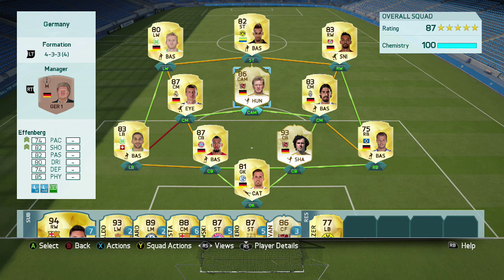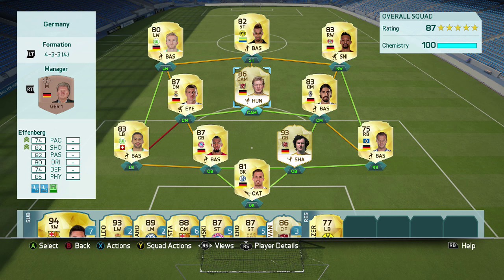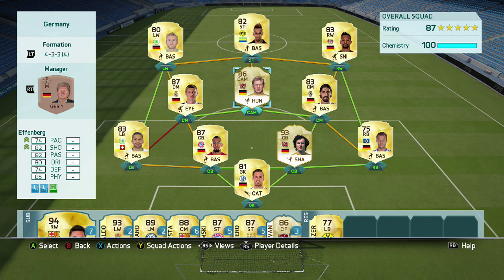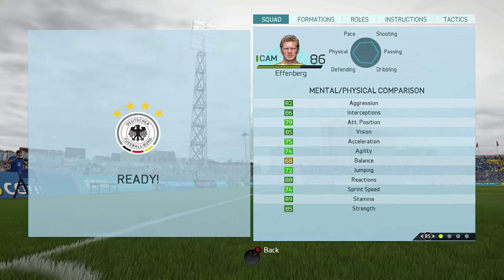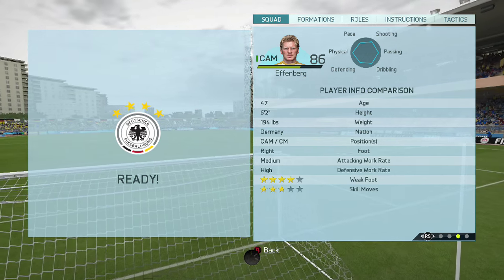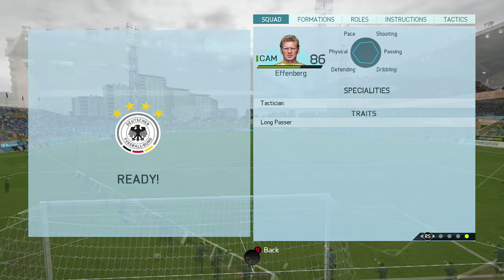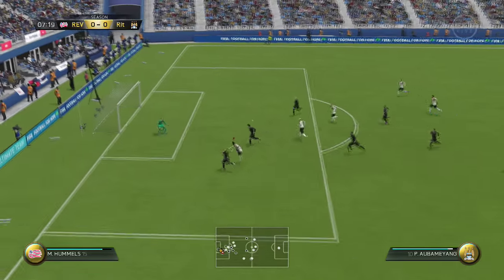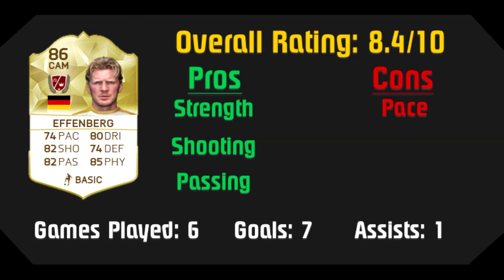FIFA 16 - Stefan Effenberg - Legend Review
Hey guys! This is my FIFA 16 Stefan Effenberg Legend Review! This German legend is famous for his success with German at the International level as well as successful stints with Bayern and other German clubs at the club level! His strength, shooting, and passing make for a solid midfielder, Effenberg has an enormous impact on the midfield and the tempo of the game. ! My next review will be of the German legend Franz Beckenbauer, hopefully it will be out within the next couple of days! If you guys want to let me use a more expensive legend you have for 6 games let me know!